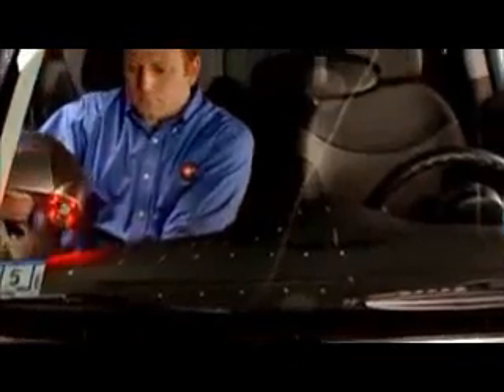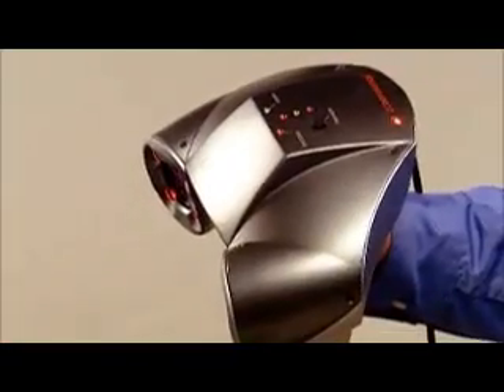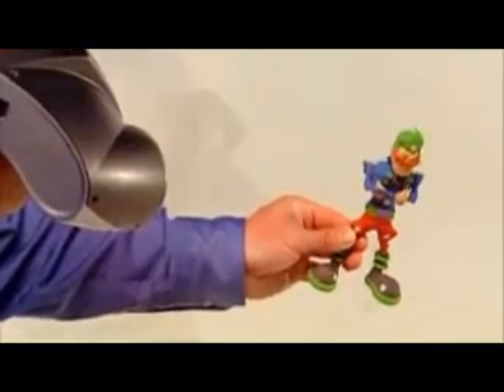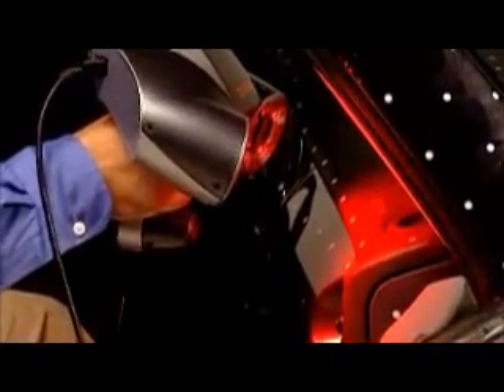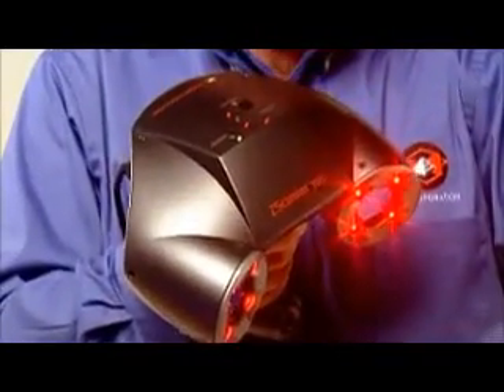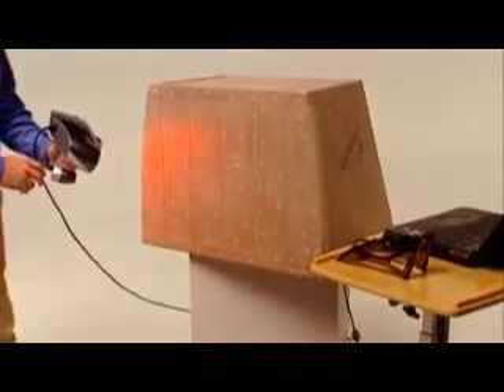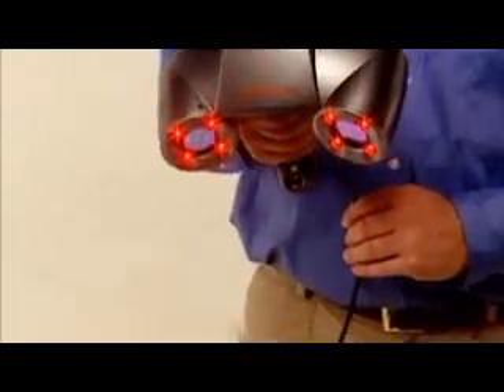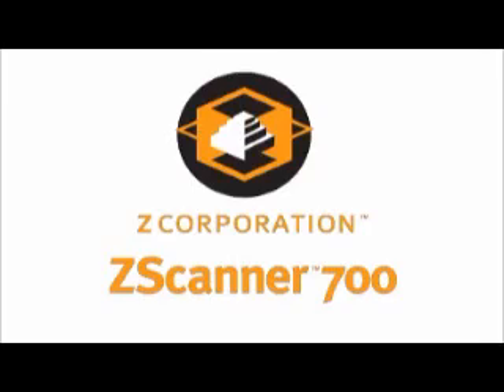الماسح ثلاثي الأبعاد - مابتك السعودية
الماسح ثلاثي الأبعاد (بالإنجليزية: 3D Scanner) أداه تقوم بتحليل الموجودات (أو النماذج) بجمع بيانات عن شكلها وأحياناً مظهرها الخارجي (مثل لونها). وتستخدم هذه البيانات لإنشاء مجسمات رقمية ثلاثية الأبعاد تستخدم في العديد من التطبيقات. المسح ثلاثي الأبعاد طريقة حديثة تستخدم ضوء الليزر لمسح الجسم بشكل مباشر دون تماس معه, وينتج عن ذلك غمامة نقطية ثلاثية الأبعاد للجسم الممسوح, بمعالجة هذه الغمامة النقطية ينتج نموذج ثلاثي الأبعاد للجسم.
هناك ثلاث أنواع للماسح ثلاثي الأبعاد: الماسح الليزري الأرضي الثابت Fix Terrestrial Laser Scanning، الماسح الليزري الأرضي المحمول على عربة Kinematic Terrestrial Laser Scanning, و الماسح الليزري الجوي Airborne Laser Scanning.
للماسح الليزري ثلاثي الأبعاد تطبيقات في مجالات شتى منها: الآثار, الهندسة المدنية, الطرق.
ميزات المسح الليزري ثلاثي الأبعاد: 1- دقة في البيانات. 2- كمية كبيرة من البيانات للمنطقة الممسوحة. 3- سرعة في التقاط البيانات. 4- الحصول على بيانات الجسم الممسوح دون تماس معه, وهذه خاصية مهمة في حال صعوبة الوصول للجسم.